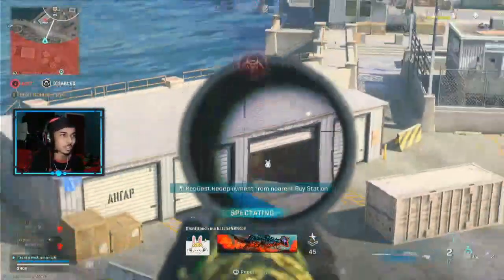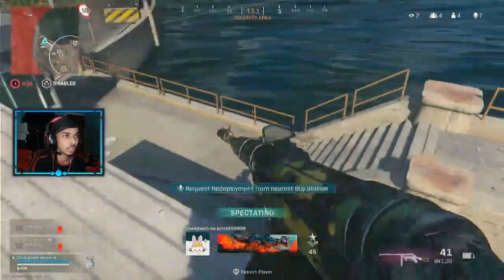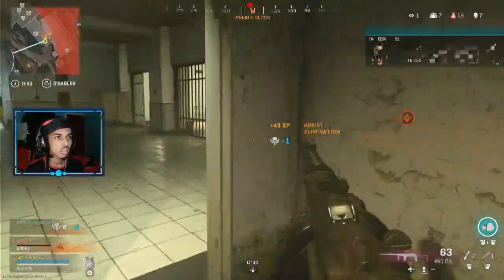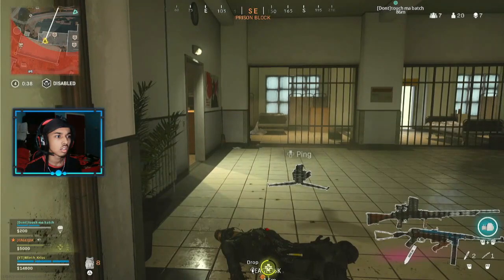*META*New PPSH SETUP is BROKEN ON REBIRTH🔥LOW LEVEL PPSH LOADOUT HIPFIRE CLOSE RANGE BUILD SHREDS!⚡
Drop a 👍 for the Video!
Upload Schedule(Turn on your post notifications to be notified!)
Monday 6PM Video
Wednesday 6PM Video
Friday 6PM Video
Saturday 11pm Livestream